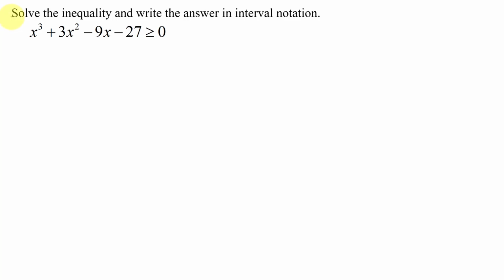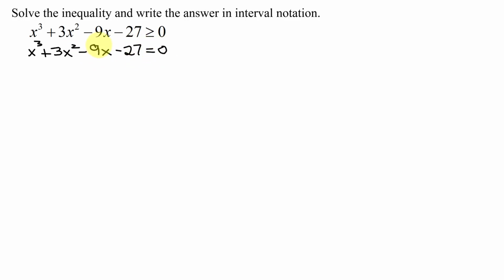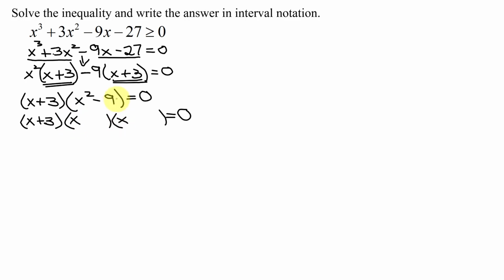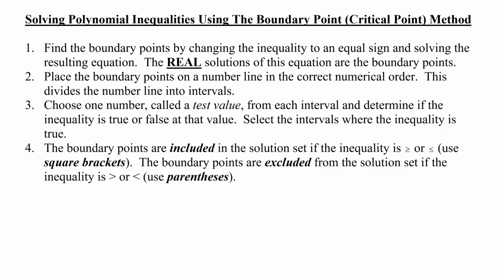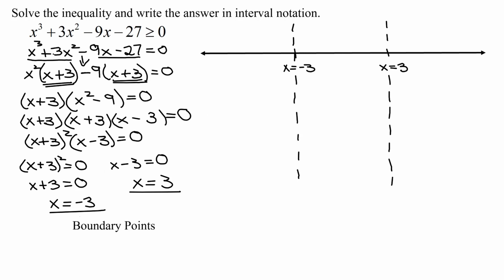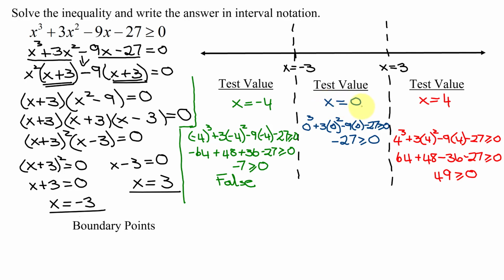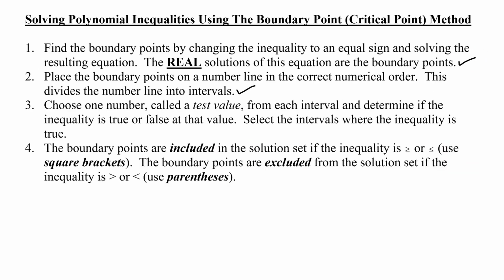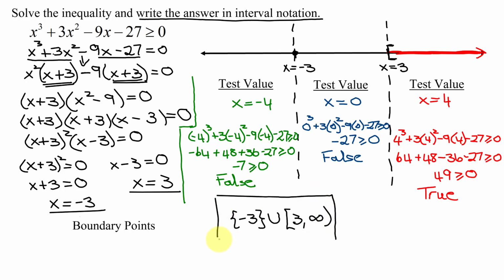Solve a Cubic Polynomial Inequality Using Boundary Points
x^3+3x^2-9x-27 is greater than or equal to 0 is the polynomial inequality to be solved. The four steps in solving a polynomial inequality using boundary points (critical points) are explained.  (1) The inequality symbol is replaced by an equal sign and this polynomial equation is solved using factoring by grouping. The solutions to this equation are the boundary points and these are the only points at which the inequality can change from true to false or from false to true.  (2) The boundary points are plotted on the number line and they separate the number line into three regions.  (3) One test value in each region is used to see if the inequality is true or false and the solution to the inequality contains all the regions where the inequality is true.  (4) Finally the decision is made on whether to include or exclude the boundary points from the solution set.

Timestamps:
0:00 Introduction
0:31 Steps for Solving Polynomial Inequalities
1:00 Finding Boundary Points
4:17 Intervals on Number Line
5:13 Test Values in Each Region
8:13 Interval Notation